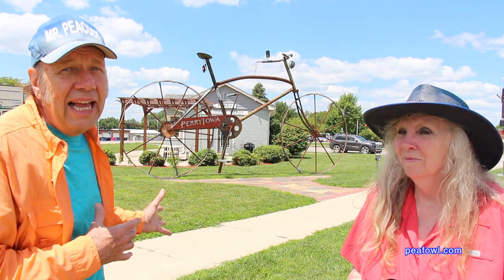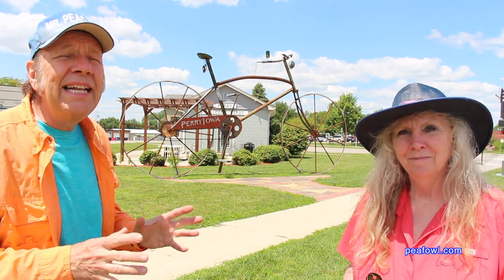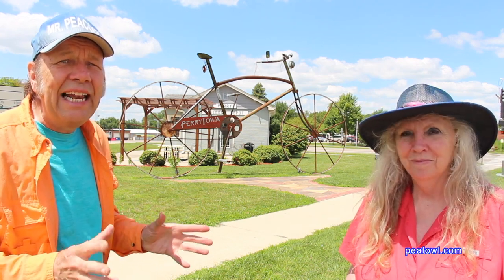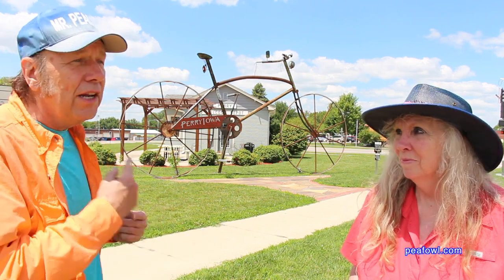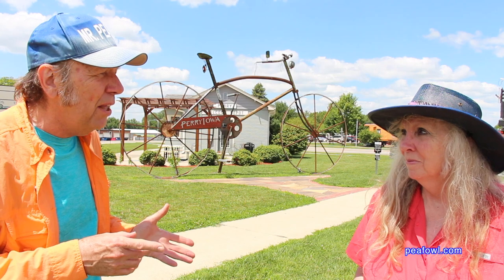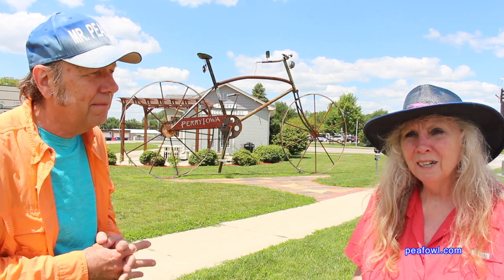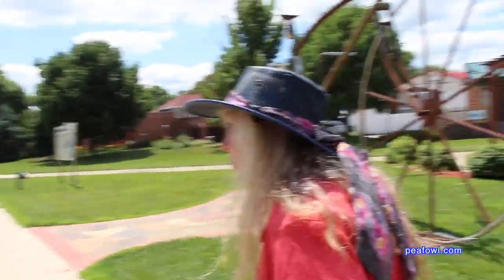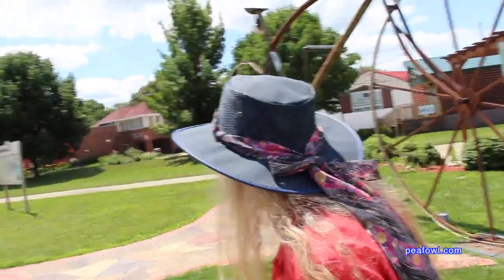Giant Bicycle, Perry, Ia. Travel USA, Mr. Peacock & Friends, Hidden Treasures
On Mr. Peacock & Mrs. Peacock’s latest adventure, they discovered a hidden treasure of a Giant Bicycle in Perry, Iowa. See this Giant bicycle at the Perry welcome Center assembled from industrial and farm junk on display from Mr. Peacock & Mrs. Peacock in their latest adventure.

Also hit the red bell to know when Mr. peacock drops a new video.

Please make a donation to keep our videos free for all to see.
Please join us for every episode of Mr. Peacock & Friends hidden treasures by visiting Mr. Peacock & Friends